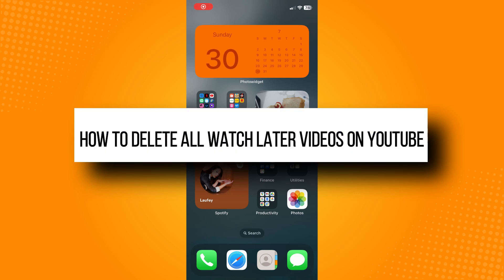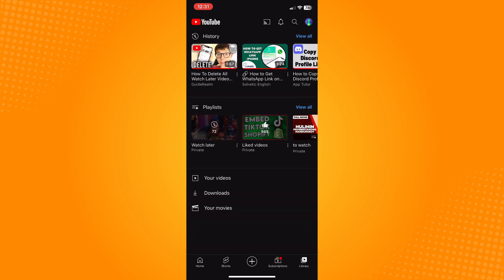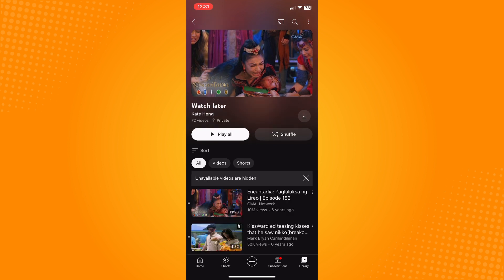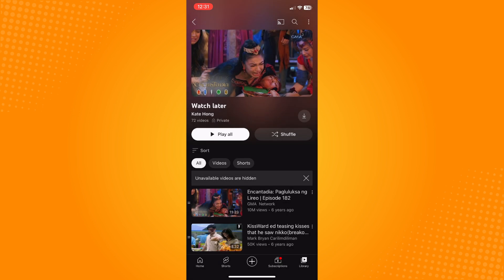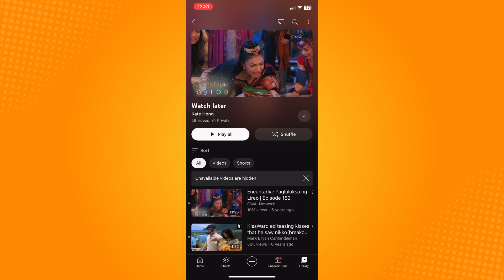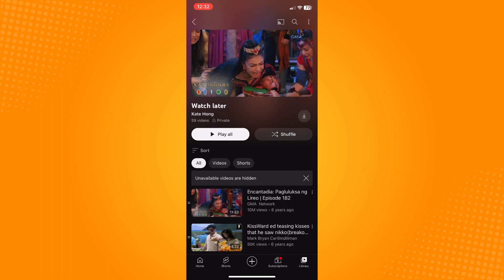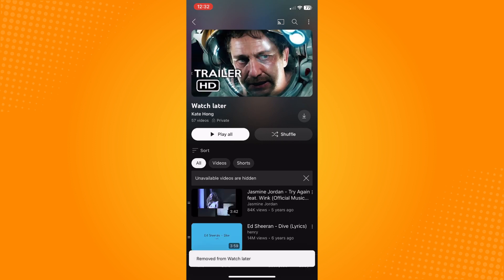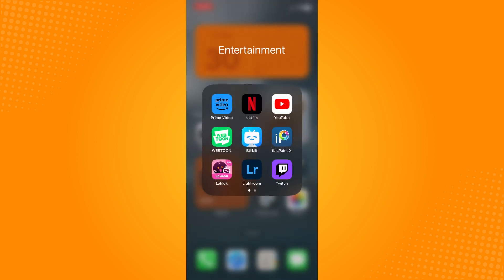How to Delete All Watch Later Videos on YouTube (2023)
Learn‎‎‏‏‎ ‎How to Delete All Watch Later Videos on YouTube

In this video I will show you‏‏‎ ‎How to Delete All Watch Later Videos on Youtube